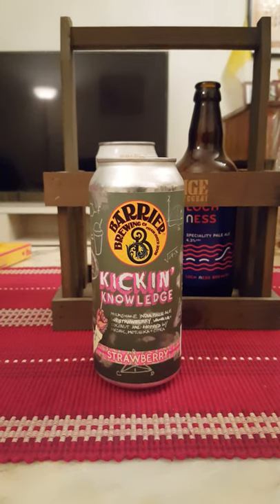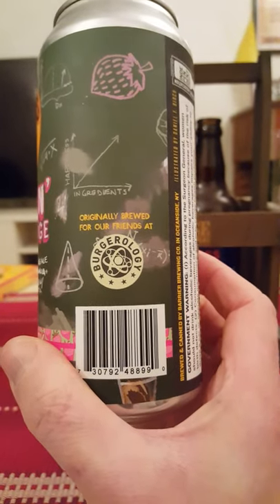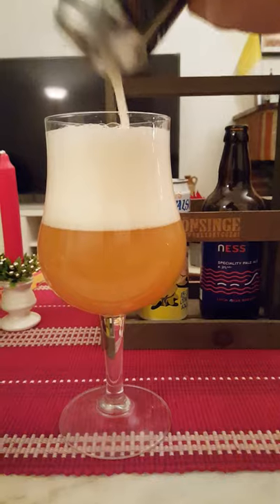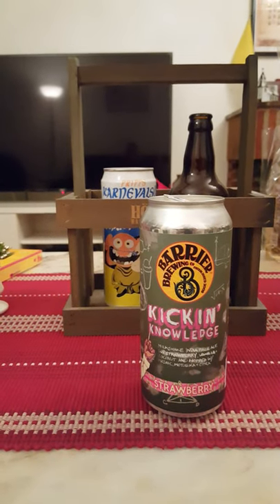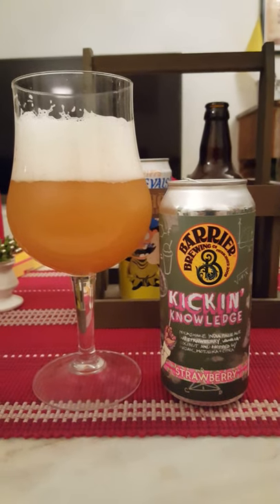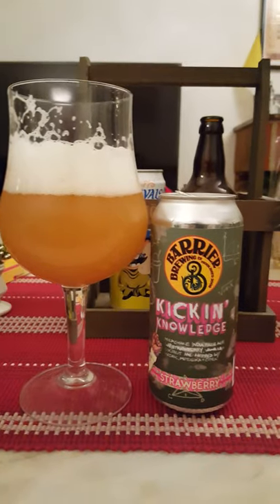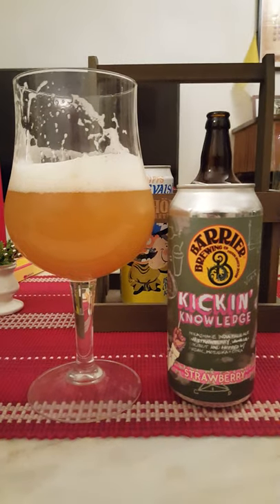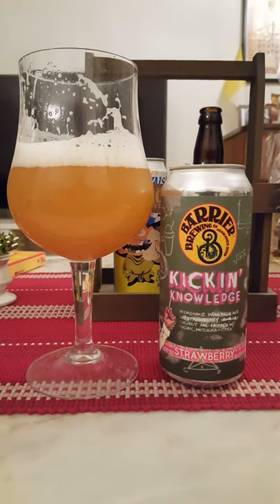# 908 Barrier Brewing Co Kickin' Knowledge Strawberry Milkshake IPA 7 % (American Craft Beer)